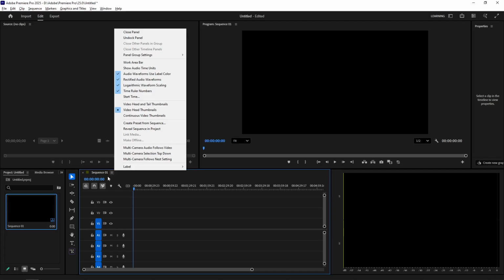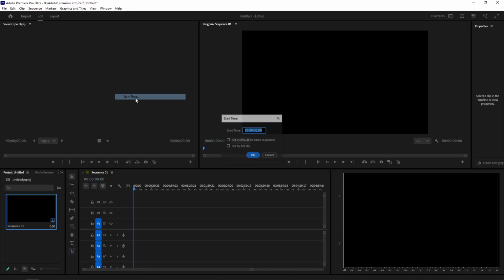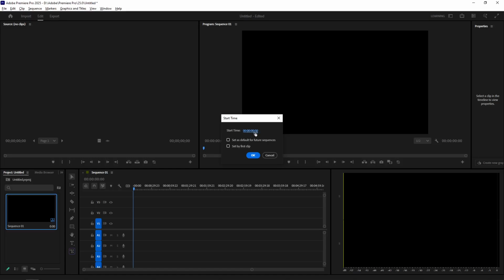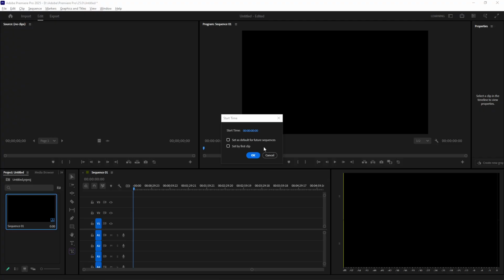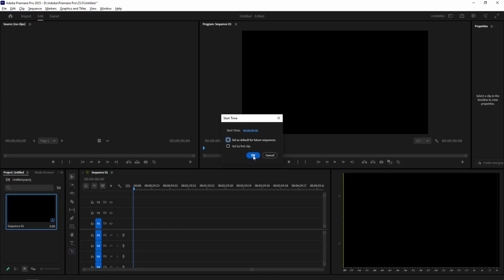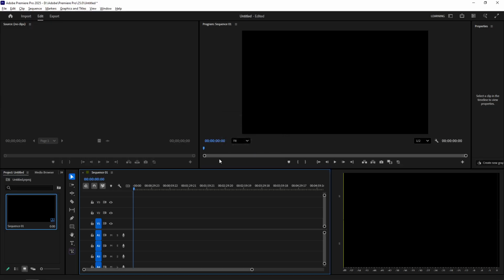How to Change Sequence Start Time in Premiere Pro [2026 Full Guide]